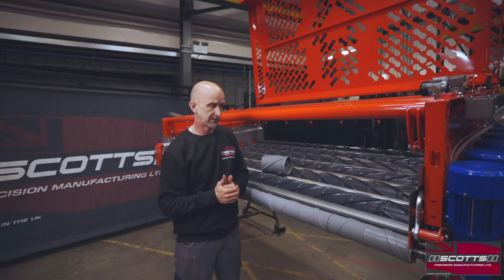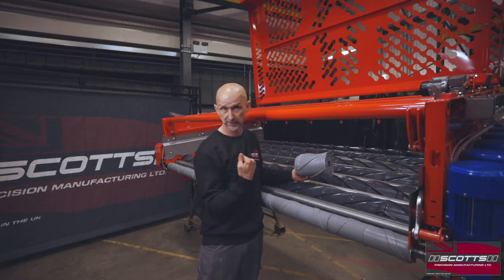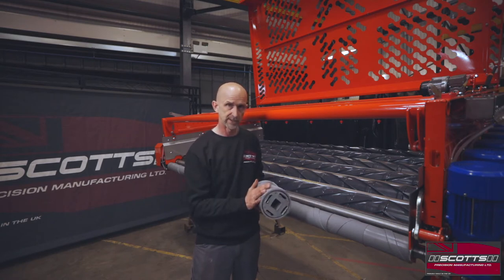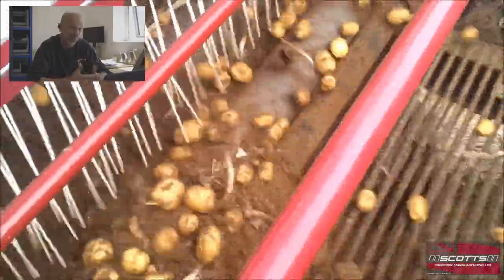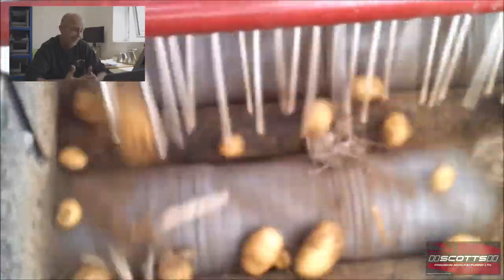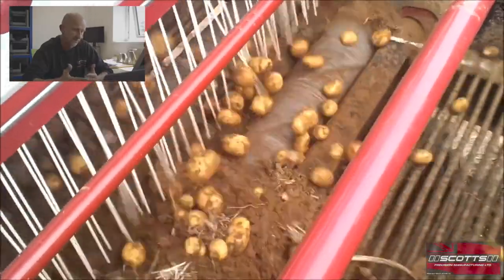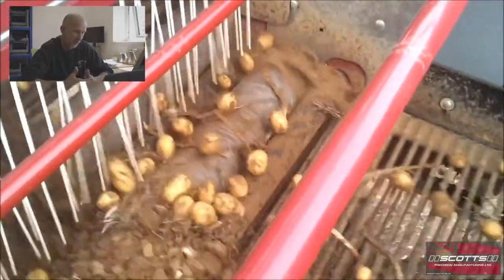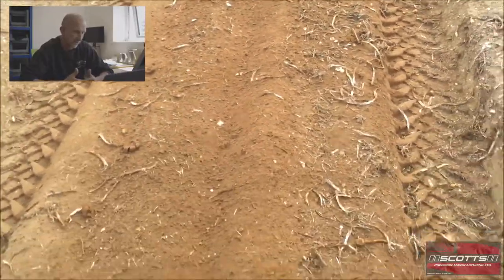Scotts Evolution Separator Tutorials - Episode 8 - Main Crop & Salad Potatoes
Scotts Evolution Separator Tutorials
Episode 8 - Main Crop & Salad Potatoes
In this video Derek Scott further explains the optimal settings when cleaning main crop and salad potatoes using the Evolution Separator

Eastville, Boston
Lincolnshire
United Kingdom